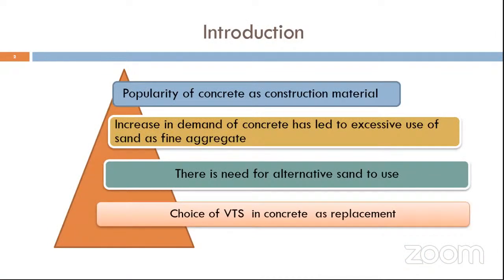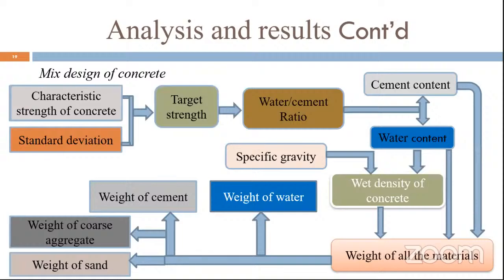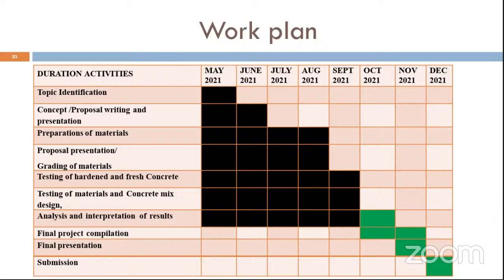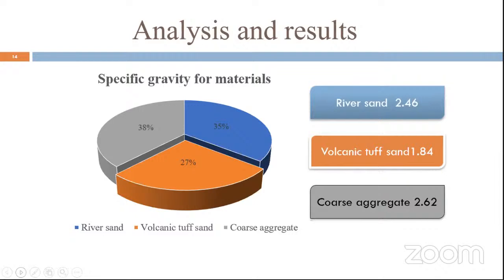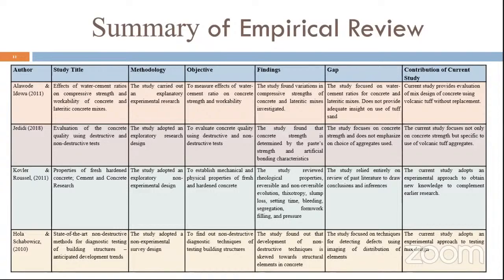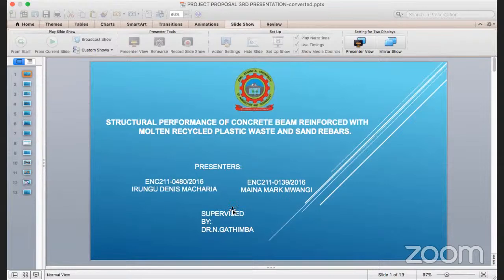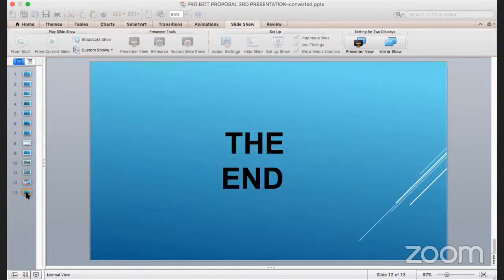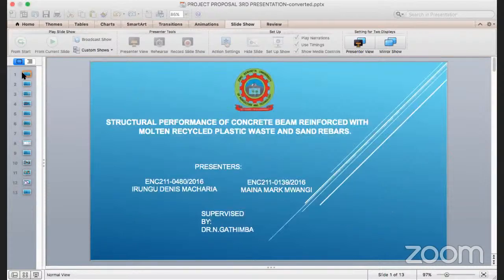Civil Engineering students project progress presentation #3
In this session, the following two projects are presented:

1. CONCRETE MIX DESIGN UTILIZING VOLCANIC TUFF AS FINE AGGREGATES
Synopsis: The recommended mechanical properties of volcanic tuff sand on a partial replacement at 64 per cent as argued by Fredrick, (2014) has been disregarded by contractors on sites and instead, a full replacement of granitic sand with volcanic tuff sand has been adopted in many occasions. Testing the properties of volcanic tuff sand shall help to establish whether its properties are suitable for design on concrete structures assuming full replacement. Although the recommended material properties of volcanic tuff sand have been at 64 per cent with partial replacement, studies reviewed have not considered it for a full replacement. The current study seeks to identify the required design mix proportion for volcanic tuff sand.

2. STRUCTURAL PERFORMANCE OF CONCRETE BEAM REINFORCED WITH RECYCLED MOLTEN PLASTIC SAND REBAR.
    Synopsis: The study focuses on the evaluation of plastic sand bar and also identifying its competency as a tensile reinforcing material in reinforced concrete members.  The behaviour of the plastic sand reinforced concrete members is also compared to steel reinforced concrete members having the same dimensions and reinforcement ratios.

In this project progress seminar series, Civilengineering undergraduate students (structural engineering) at the JKUAT University department of civil engineering Nairobi, Kenya practice their presentations in readiness for defending their final year project. Guided by their supervisor, the students' presentations are critiqued and pointers on how to improve their work are given.

And specifically don't miss to watch this video on how to get a good research topic/title...

You can now download notes and other materials related to these lectures on this

* MPesa No. 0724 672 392